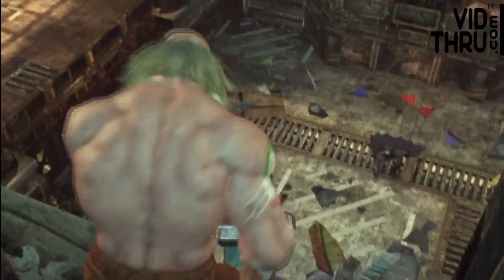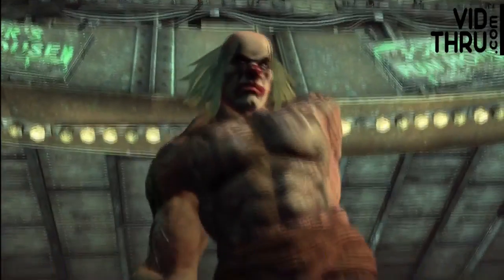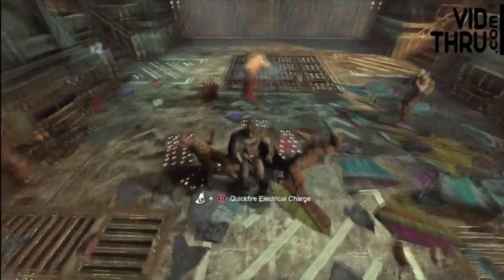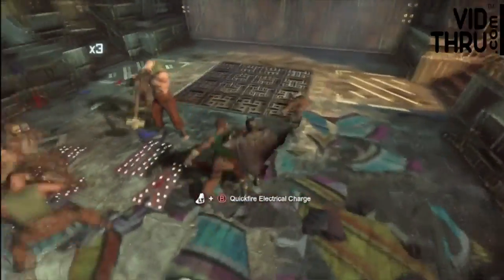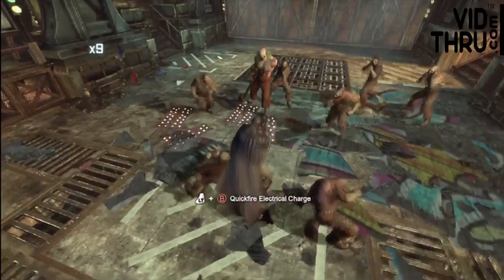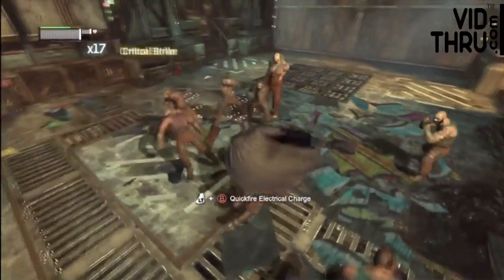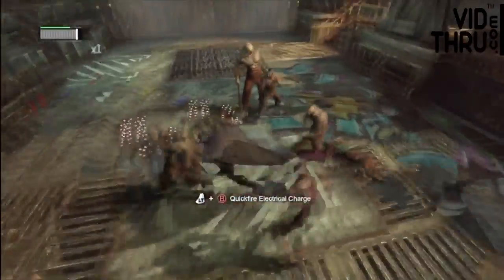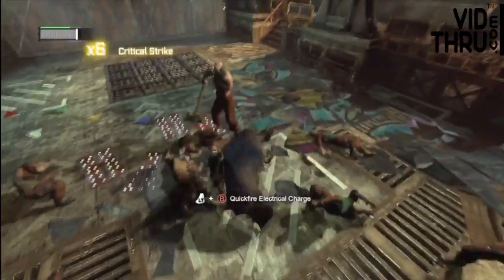One Armed Bandit Achievement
How to complete the One Armed Bandit Achievement in Batman Arkham City

Connect with VidThru.com